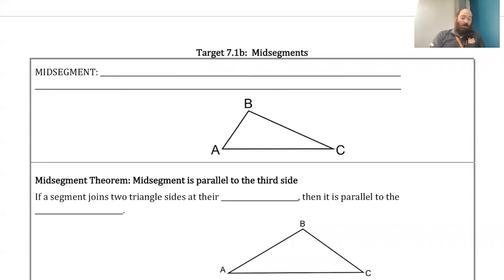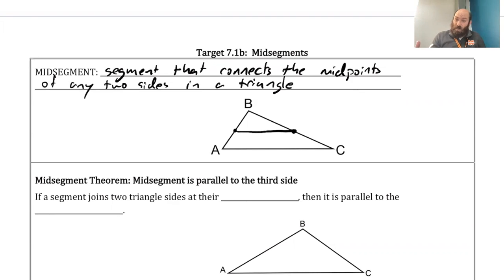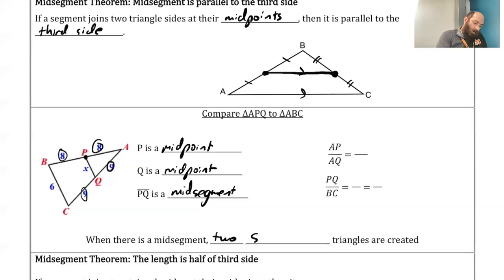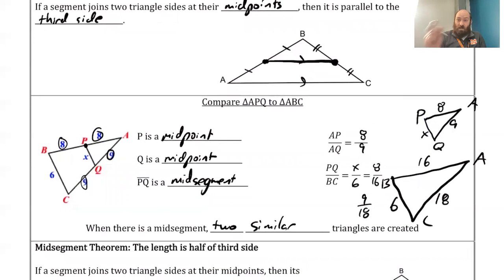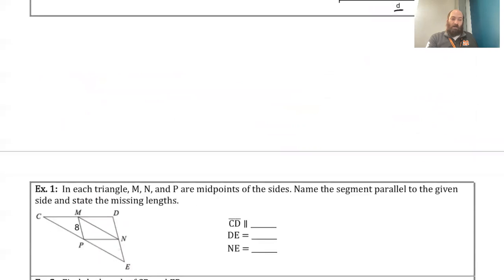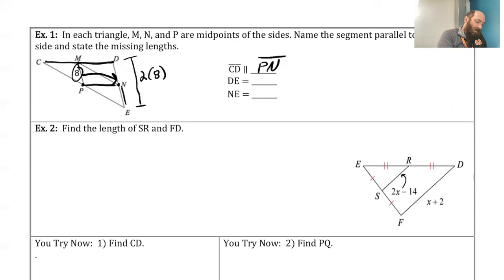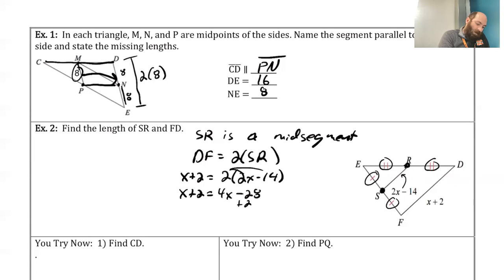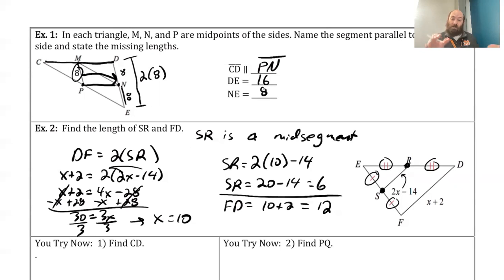7 1 Day 2 Midsegment